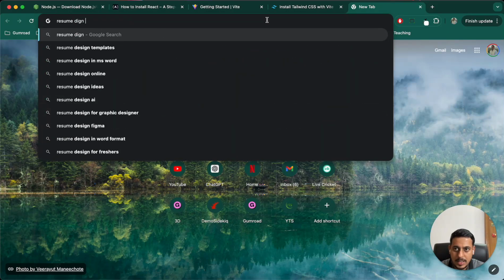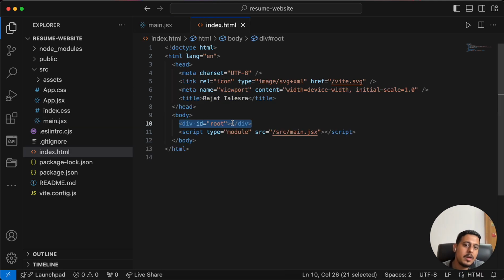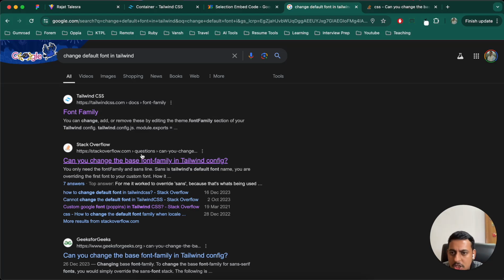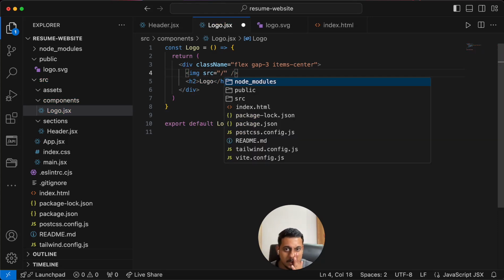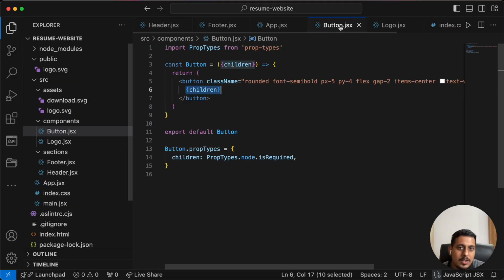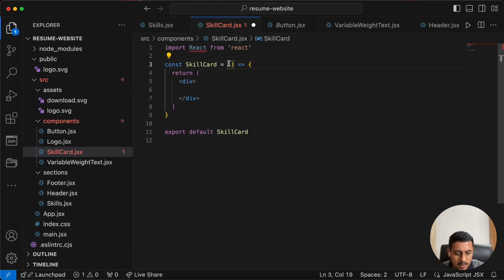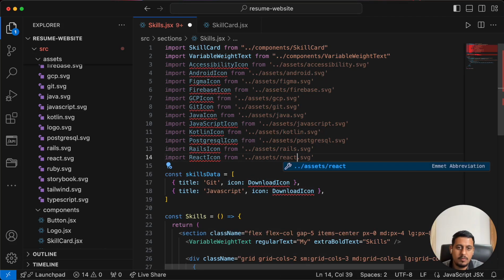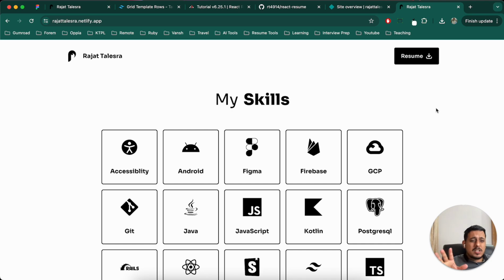[Beginner Tutorial] React Resume Website from scratch with free deployment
Develop and Deploy React Resume website from scratch for free.

If you have any questions follow one of these steps:
3.